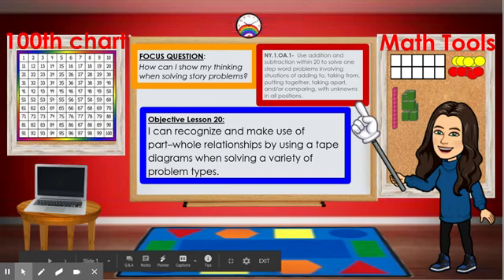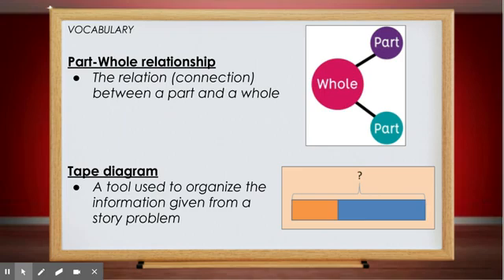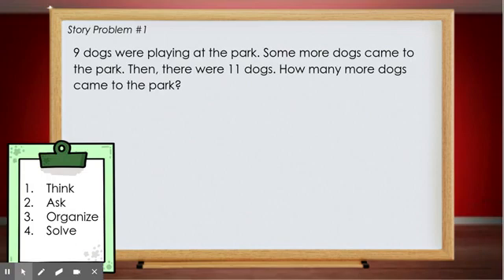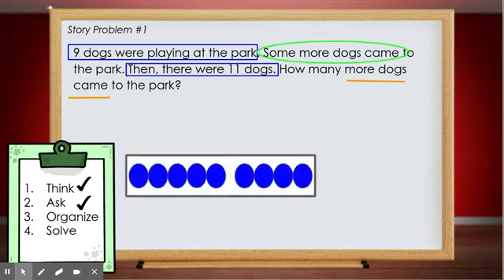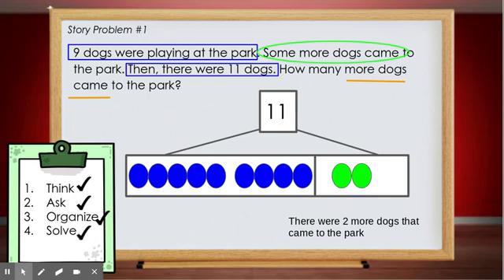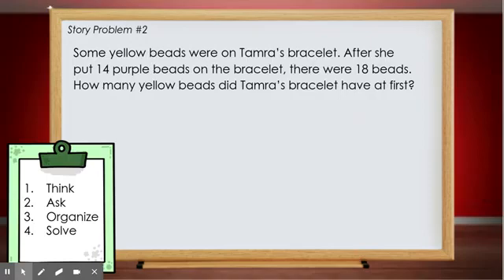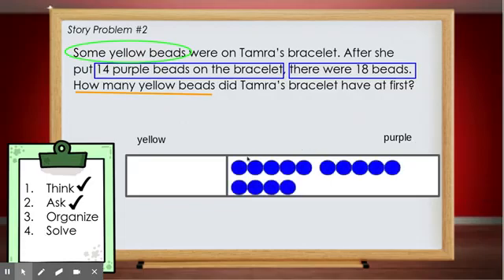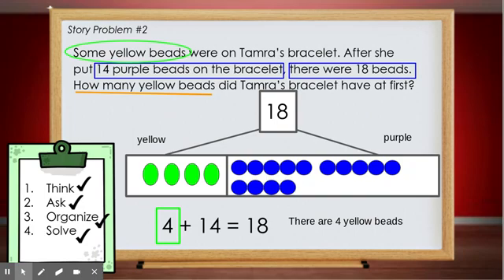39_Math_Grade1_Module4E_Day22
Module 4- Lesson 20- make use of part-whole relationships by using a tape diagram when solving word problems